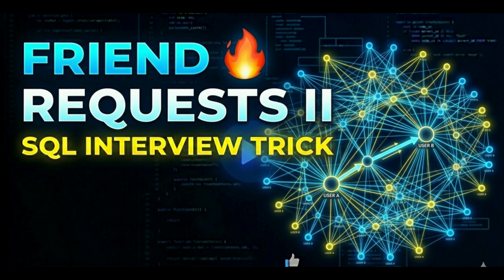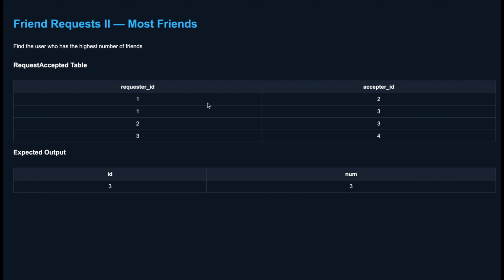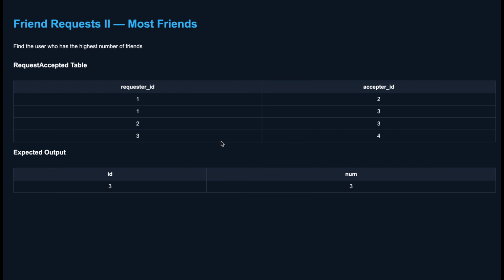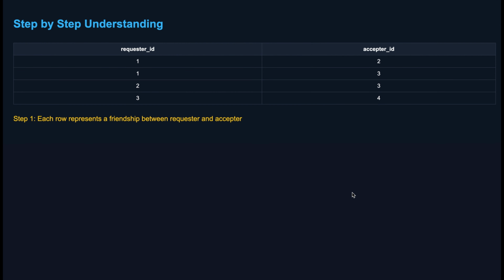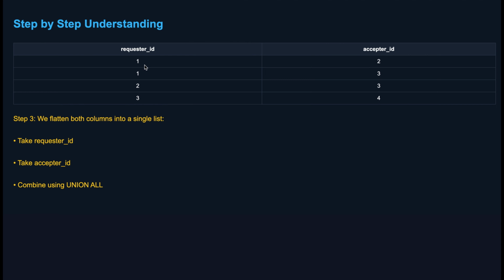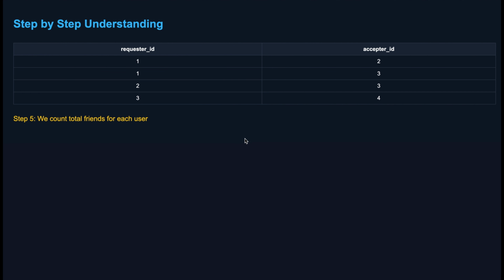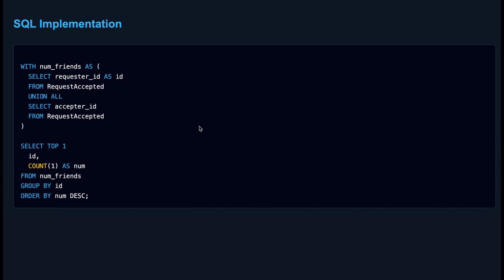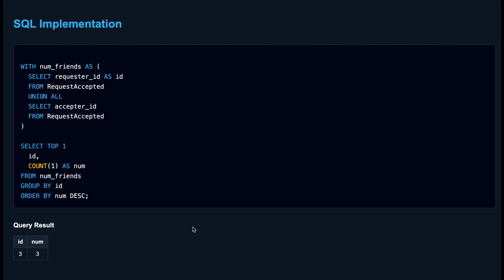FAANG SQL Interview Question #8 | Friend Requests II | SQL UNION Trick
SQL Interview Question for Data Engineering Interviews – Friend Requests II from LeetCode explained step-by-step.

This SQL interview problem tests your ability to combine datasets and perform aggregation, a pattern frequently asked in Data Engineering and Analytics interviews at Big Tech companies.

Try solving the problem yourself before watching the explanation.

📊 Problem Summary

You are given a table representing friend requests between users.

Each record contains:

requester_id
accepter_id

Your goal is to find the user who has the highest number of friends.

Note:

• Friendship is bidirectional
• You need to count both requester and accepter relationships

This problem tests your understanding of data transformation and aggregation in SQL.

💡 Concepts Covered

In this video you will learn:

SQL UNION ALL
GROUP BY aggregation
Counting relationships
Transforming datasets
Writing efficient SQL interview queries

These concepts are commonly tested in interviews at:

Amazon
Google
Microsoft
Uber
Airbnb
💻 SQL Solution Explained
WITH all_friends AS (
SELECT requester_id AS id FROM RequestAccepted
UNION ALL
SELECT accepter_id AS id FROM RequestAccepted

SELECT id, COUNT(*) AS num
FROM all_friends
GROUP BY id
ORDER BY num DESC
LIMIT 1;

This video is perfect for:

• Data Engineers preparing for Big Tech interviews
• Software Engineers transitioning into Data Engineering
• Data Analysts improving SQL skills
• Students practicing SQL interview questions

📚 SQL Interview Question Series

This video is part of a series solving SQL Interview Questions asked in FAANG and top product companies.

On this channel you’ll find content covering:

Data Engineering Coding Problems
Spark & Big Data Concepts
System Design for Data Engineers
Real Big Tech Interview Experiences

New SQL interview questions and explanations every week.

SQL interview questions for data engineers
LeetCode SQL solutions
SQL union all interview questions
SQL aggregation problems
SQL count group by
Data engineering SQL practice